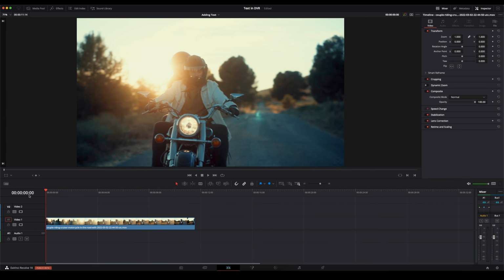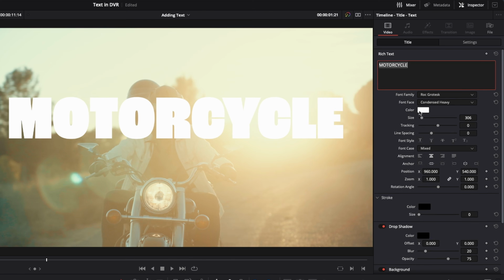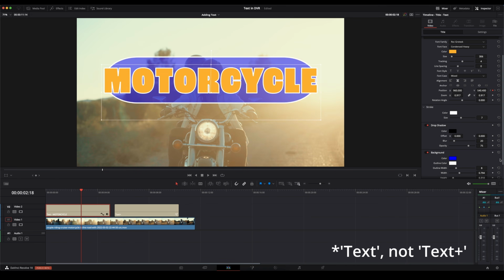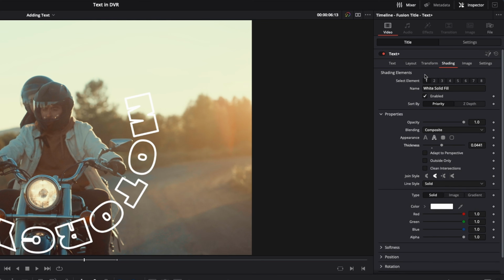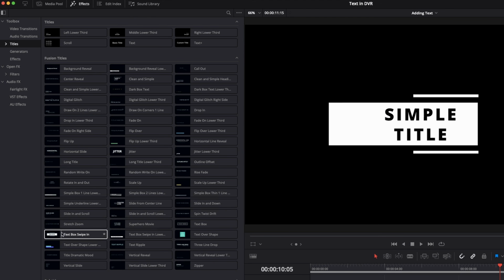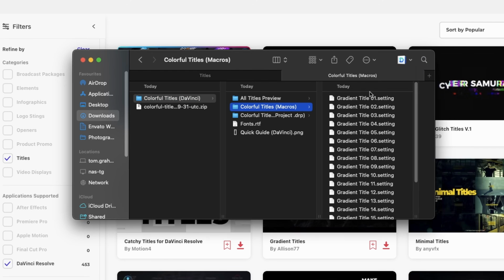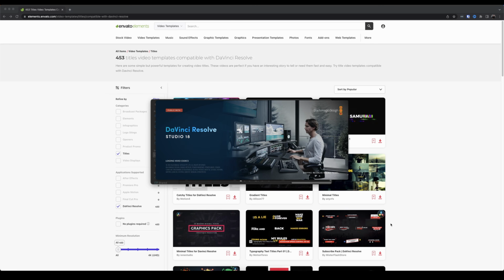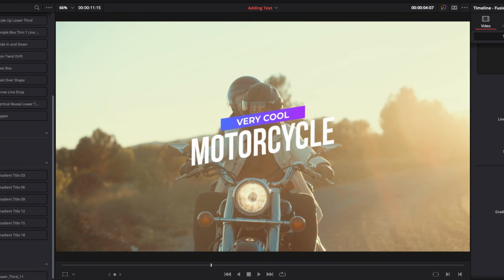How to Add Text to Video in DaVinci Resolve | DaVinci Resolve Tutorial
It's super easy to add text to your videos in DaVinci Resolve. Check out this quick tutorial on how to add basic text, how to use animated fusion titles in DaVinci Resolve, and how to bring in animated motion graphics from places like Envato Elements!

0:00 Intro
0:46 Getting Started
1:37 Text vs. Text+ in DaVinci Resolve
5:37 Fusion Titles DaVinci Resolve
6:33 Using Envato Elements motion graphics
6:58 Where to install DaVinci Resolve titles on a Mac or PC

Envato Tuts+
Discover free how-to tutorials and online courses. Design a logo, create a website, build an app, or learn a new skill